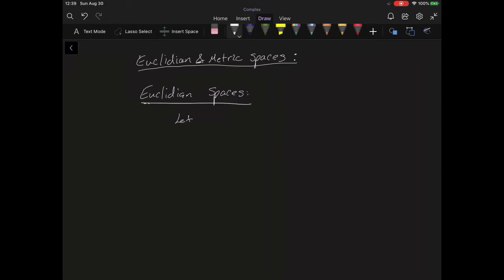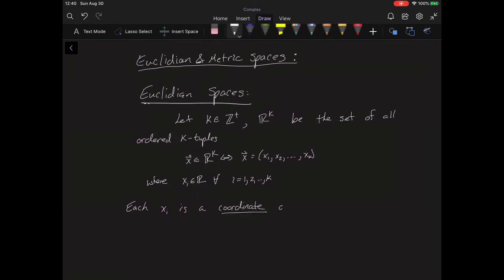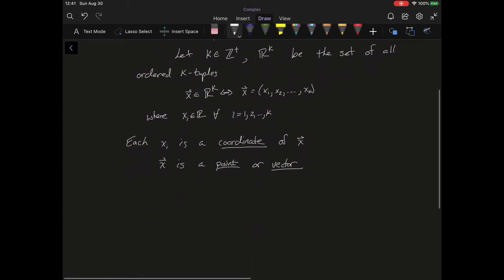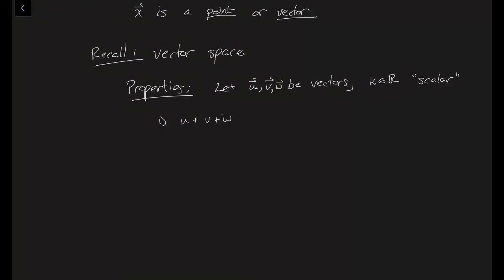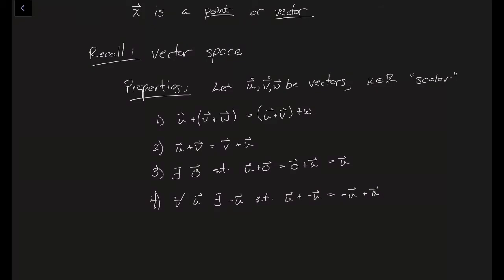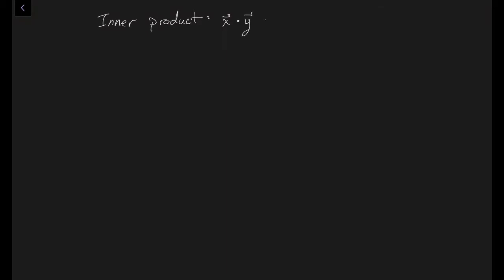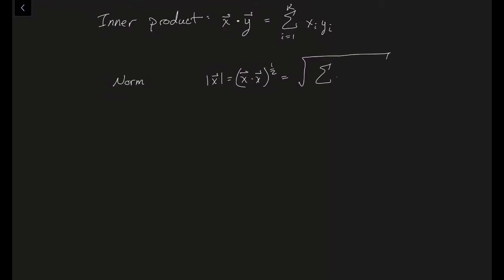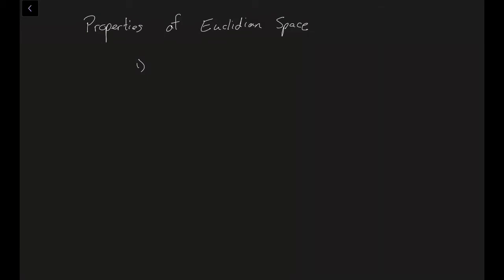Euclidean & Metric Spaces